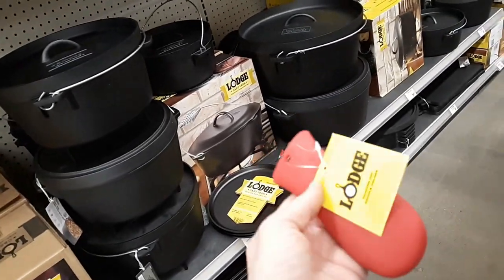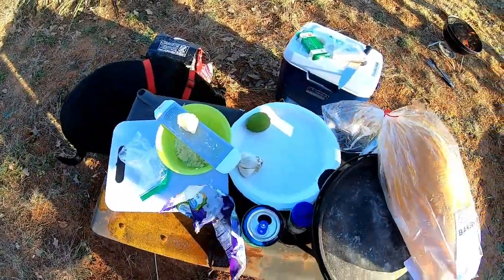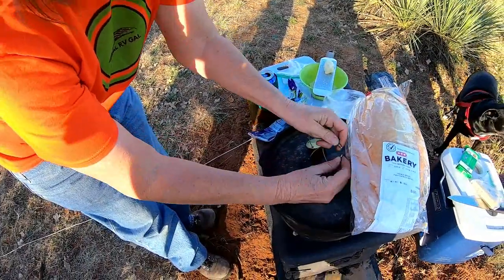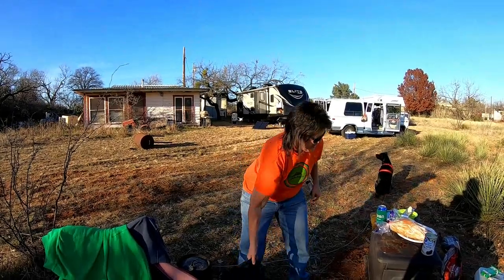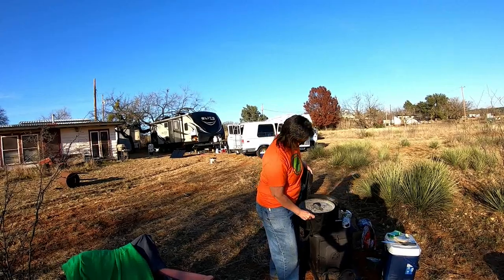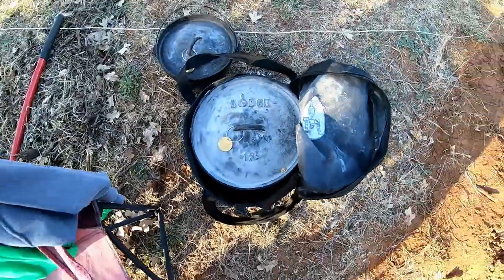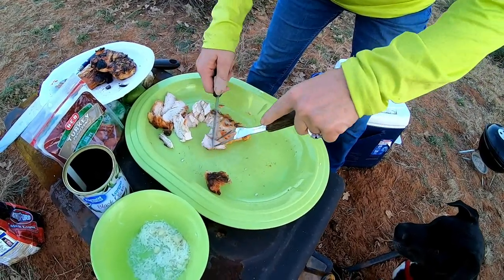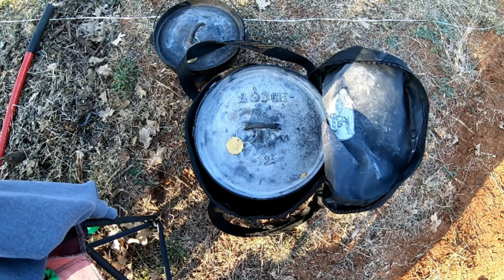Dutch Oven Pizza | Cast Iron Wednesday | Chicken Pizza Sandwich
Vicky VanGo's cooks her chicken pizza sandwich in my new 12" dutch oven.  Thank you so much Billy and Rhonda Strong.  Check out their channel at Strong's Adventures.

I am a single woman living full time in a travel trailer.  I retired in December 2017 and moved into my truck camper when I put my house on the market.  My house sold in April 2018.  This is my journey of my travels as a woman RVer.

50' foot Solar Panel Extension Cables